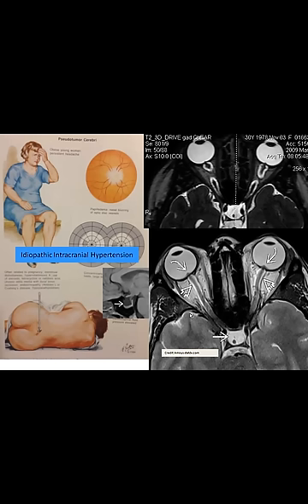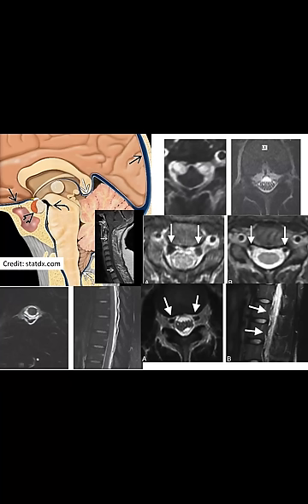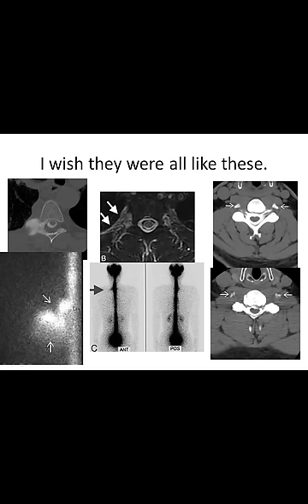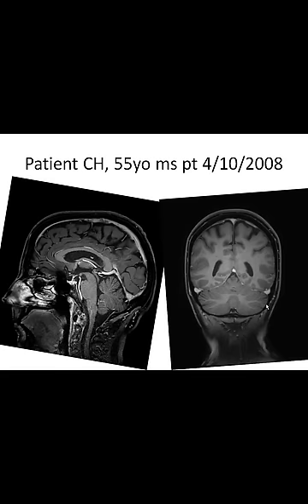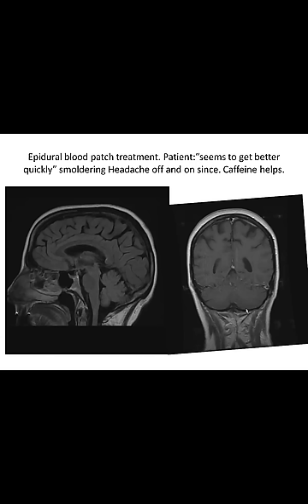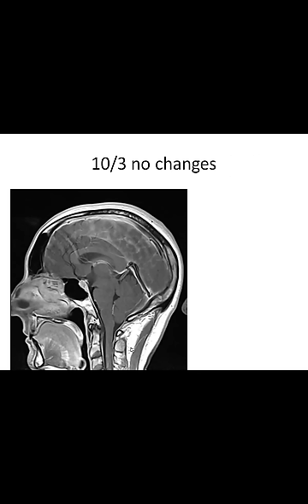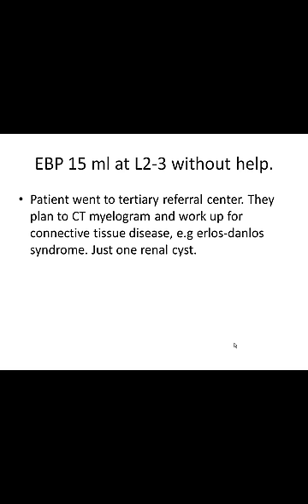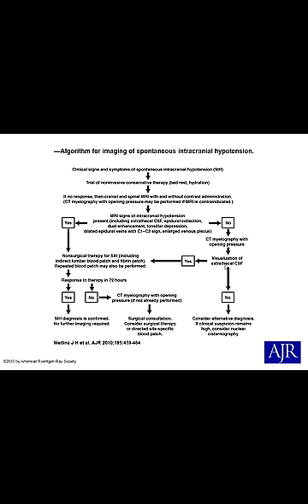CSF pressure disturbance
Intracranial Hypertension. Intracranial Hypotension. CSF leak syndrome.